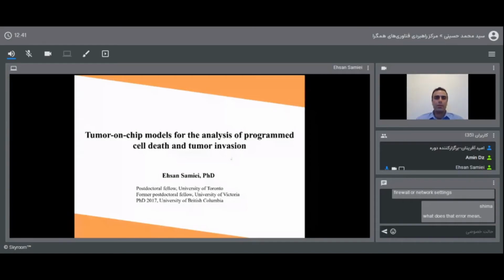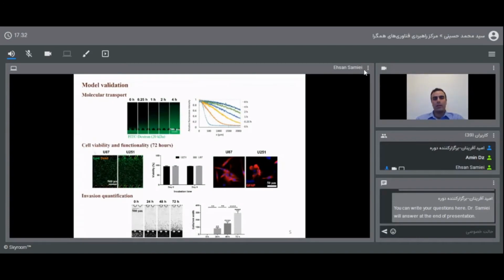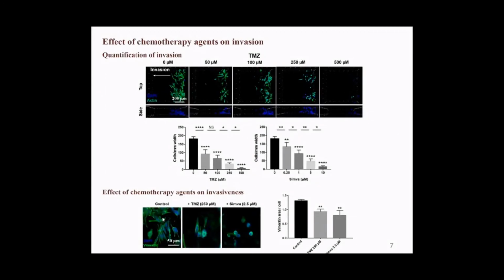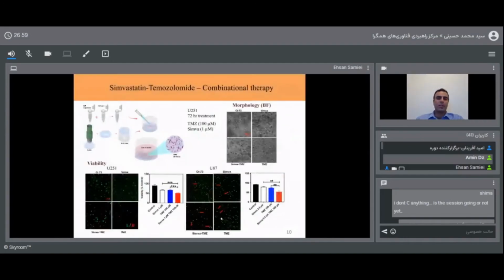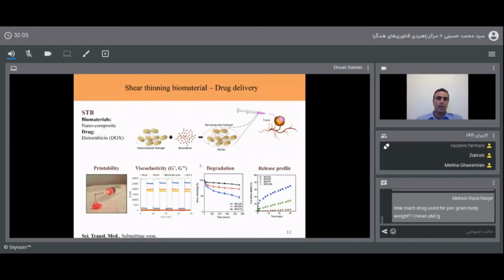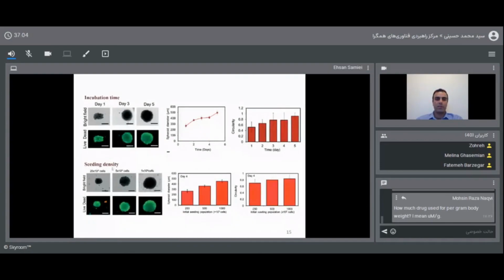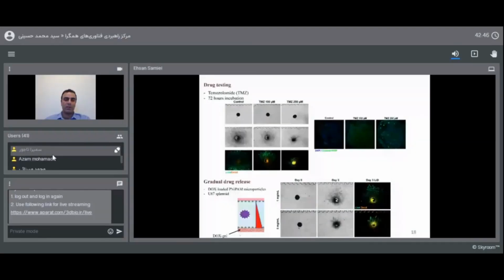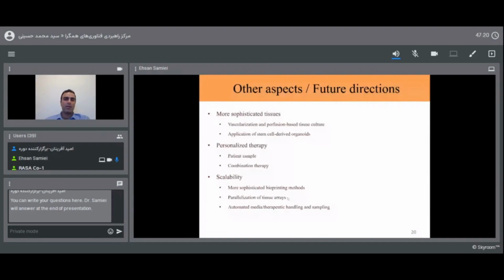Webinar series in " Emerging Trends in Bioengineering Technologies"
Speaker: Dr. Ehsan Samiei

Title: Tumor-on-chip 3D models for the analysis of the programmed cell death and tumor invasion

Bio:
Dr Ehsan Samiei will be the speaker in the first session. Evaluation of cell behavior and its response to various chemical and mechanical stimuli on biological chips as an organ on a chip is one of the new technologies that has been widely used in the field of pharmaceutical sciences. Among the advantages of these systems are precise control of environmental conditions, reduction of user intervention, time and reagent volumes. Also, by using microfluidic systems in disease models, the physiological conditions of native tissues are simulated better than before. Dr Samiei is a postdoctoral fellow at the Centre for Research and Applications in Fluidic Technologies (CRAFT), Department of Mechanical & Industrial Engineering, University of Toronto.